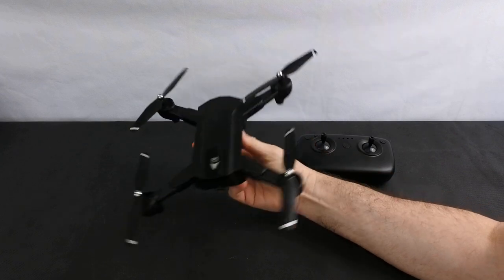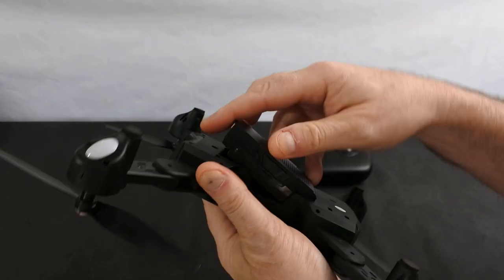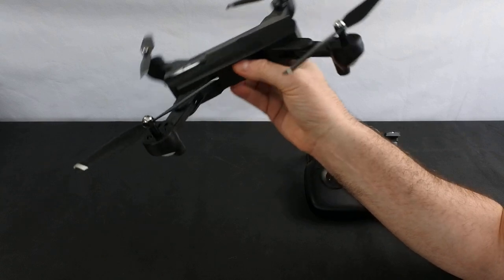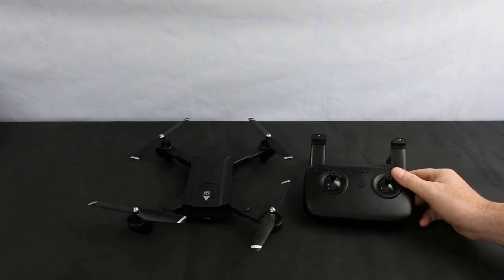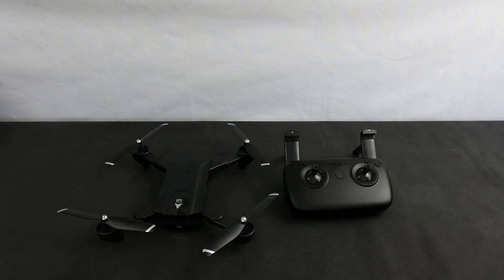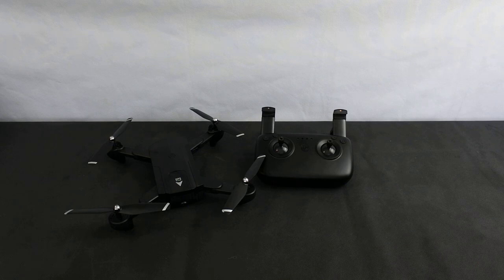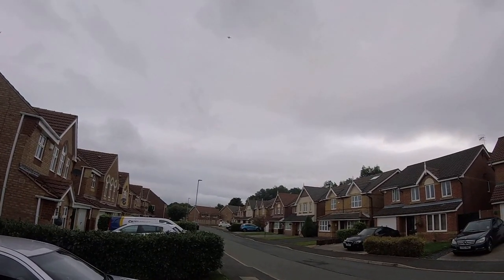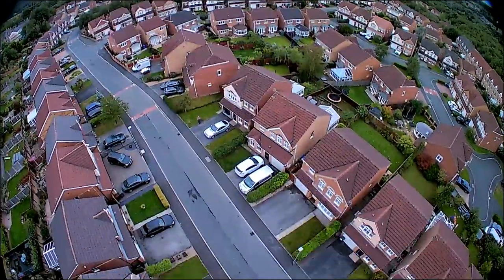SG900-S GPS DRONE THE REVIEW Pt2 CONCLUSION AND FLIGHT FOOTAGE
Pt2 of my review of the SG900-S GPS drone

This will include my conclusions and flight footage from the onboard camera in 1080p

Check out my review of the Bugs 5W for a better alternative GPS camera drone

Item No.: SG900-S
Material: ABS
Frequency: 2.4G
Channel: 4CH
Gyro: 6Axis
FPV: WiFi
Camera: 720P/1080P (Optional)
Photo/Video: 1280*720/ 1920*1080
WiFi Distance: 50-80m
Quadcopter Battery: 7.4V 1100mAh Lipo Battery (Included)
Remote Control Battery: 390mAh Lipo Battery (NOT Included)
Flying Time: About 10mins
Charging Time: About 180mins
R/C Distance: About 300m
Flying Weight: 200-300g
Color: Black
Quadcopter weight: 199.8g
Quadcopter Size: 18×14×4cm (Foldable)
                              29×29×4cm (Unfoldable)
Package Size: 28.6×20.6×10.2cm
Package Weight: 785.6g

Features:
- 720P/1080P HD camera optional, enables you to have a further real-time images transmission image for fantastic video/picture taking.
- GPS positioning mode provides a more accurate flight.
- Automatic return function: the drone will return automatically when battery voltage is low or receiving return command.
- Automatic Point Flight: The mobile phone APP sets the surround point and the surrounding radius, and sets the aircraft from the initial point, providing cooler shooting perspective.
- Smart Follow: the aircraft will fix the controlling cellphone and follow the operator whichever direction he moves.
- Altitude hold mode makes it easier to control the drone for beginner and more stable for aerial photography.
- With attractive headless mode, completely solving pilot loss-of-orientation problems.
- One-key taking off/landing/stop makes the operation more convenient and it is very suitable for novice operation.
- With 7.4V 1100mAh battery, the fly time up to 10 mins.
- with low power protection overcurrent protection.
- 2.4GHz Technology Adopted for Anti-Interference.
- 4 Channel which can do ascend, descend, forward, backward, left sideward fly, right sideward fly and rolling 360°.
- 6-axis gyro which can have more stable flying and be easy to control.
- It can realize 3D tumbling 360°rolling in four directions with 4 LED lights.

Function: GPS, Auto Return, Waypoint Fight, Surround Flight, Follow Me, 720P/1080P HD Camera, Altitude Hold Mode, Headless Mode, Up/down, Forward/backward, Turn left/right, Sideward flight, LED Light

Package Included:
1 x SG900-S RC Quadcopter
1 x Transmitter
1 x 7.4V 1100mAh Lipo Battery
1 x USB Cable
4 x Propellers
1 x Screwdriver
1 x Manual